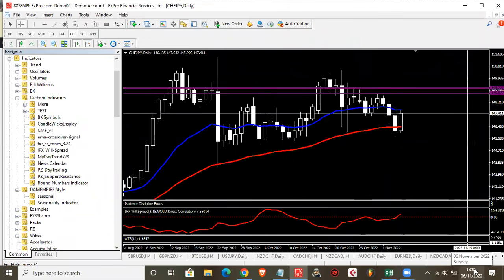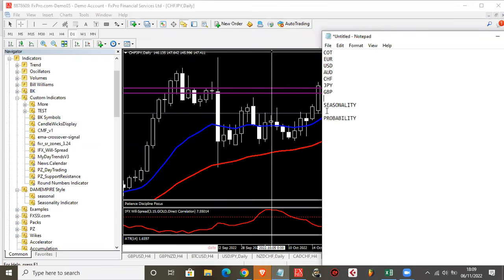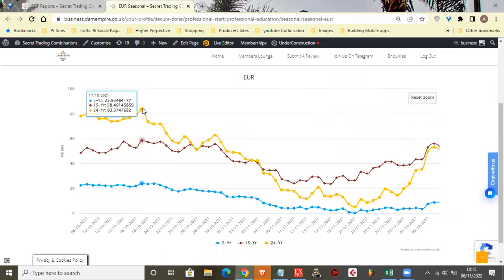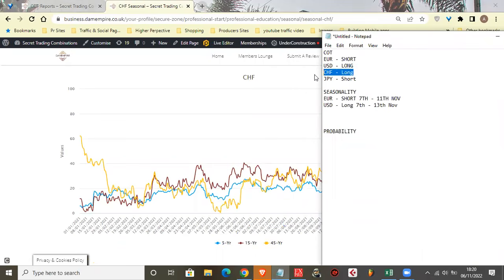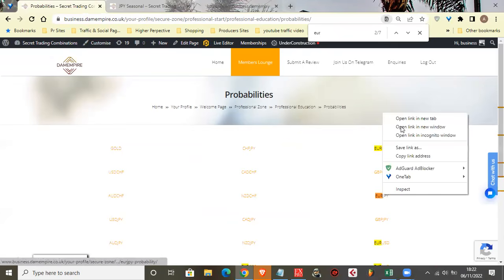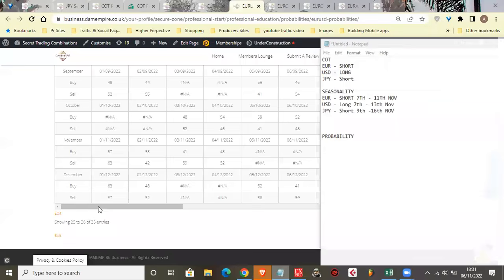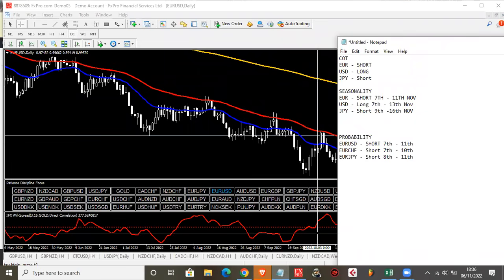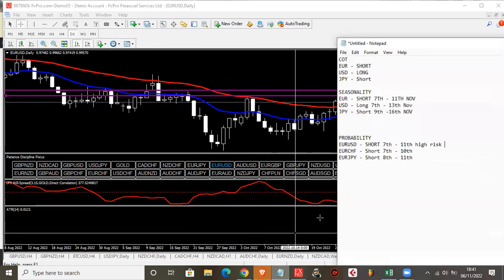Bank on indicies trading and stock market as a source of passive income | Webinar 06/11/2022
Tune in each week for our comprehensive roundup of forex and indices market movements. Learn how to invest like the big players by applying the strategies used by insurance and credit card companies. Our expert insights and practical tips will help you maximize your returns and manage risks effectively. Don’t miss out on this valuable trading resource!